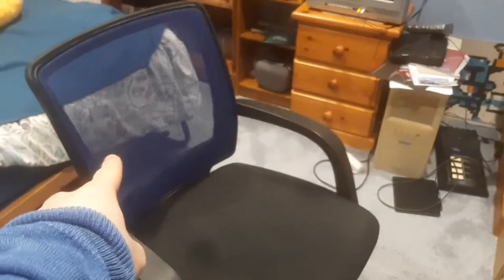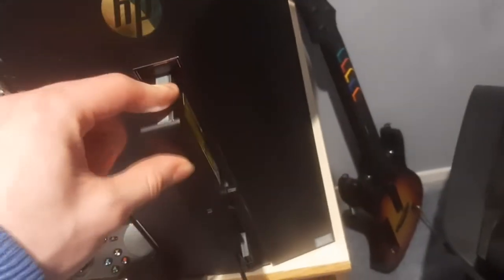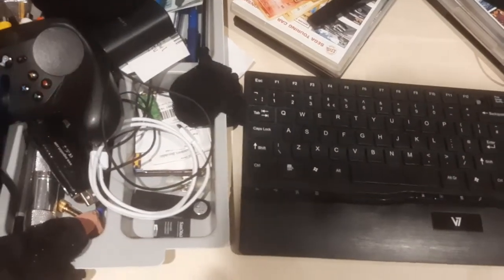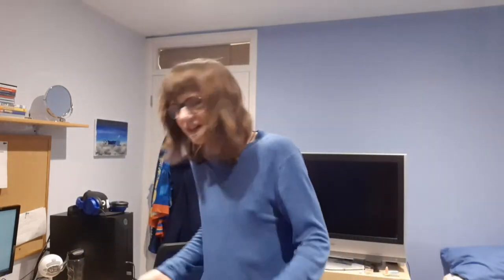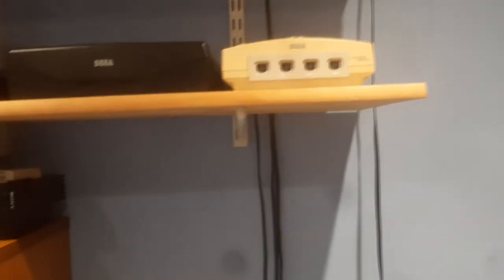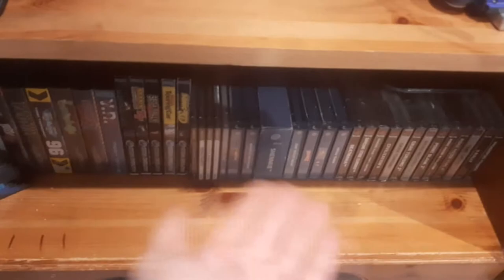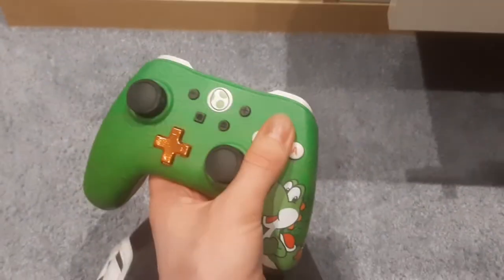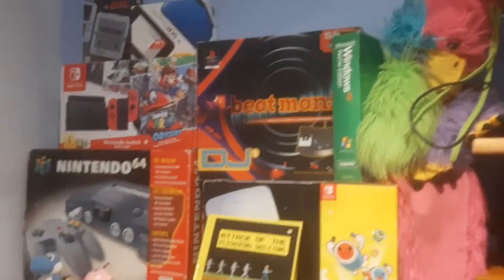Game/Bedroom tour of a teenage hoarder (quality content)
How's that for an attractive title?
In all seriousness, I just kinda made this video for myself so that I could get back into the swing of making videos, it's all over the place and most people probably won't understand half of it but whatever it was fun to make.

IDK what else to put here

Original title was: Local teenager attempts a (game?) room tour (quality content)

Timestamps:
0:00 Start/intro
0:36 The chair
1:35 Modifications to my room
2:00 I got a kinect (also VR stuff)
2:30 Blu ray shenanigan's
3:21 My PC setup
5:52 The contents of my wallet (a lot of arcade cards)
8:20 Hey remember when I collected games?
8:48 I got a CRT
10:04 My other TV
10:35 My consoles
11:55 I mainly just use my PS2
12:02 The legendary(?) CEX Dancing Stage Megamix
13:03 My shelf is full
13:49 I got a second shelf
14:14 The problem with my PSP
14:31 My insanely lucky N64 find
15:36 I have a lot of controllers
16:07 The overflow drawer
16:24 The controller drawers
17:03 I never use my switch
17:19 My retro PC
17:39 My CDs
18:04 I do have an iPod
18:34 The Nendoroid
18:40 Books and movies
19:02 The box collection
19:08 The IIDX controller
19:18 Can I offer you an egg in these trying times
19:34 The DDR painting
19:48 Miku Expo merch
20:05 The last bits of the shelf
20:17 Outro
21:05 Endscreen